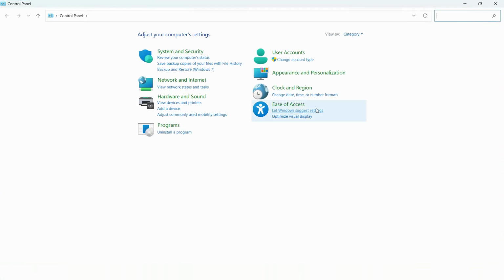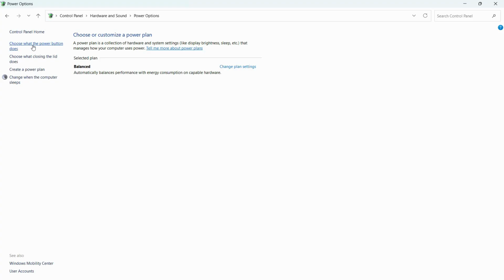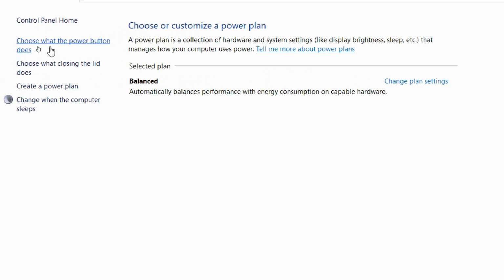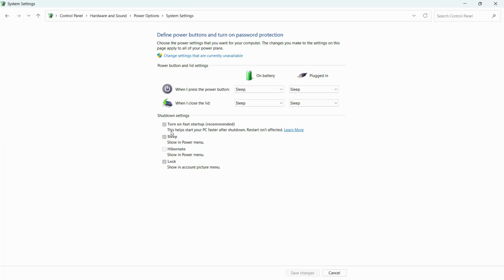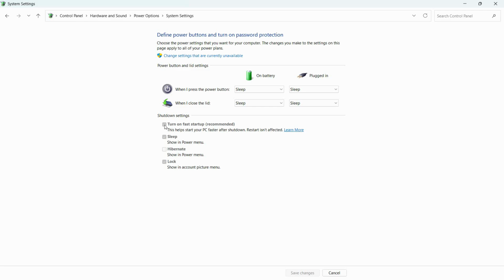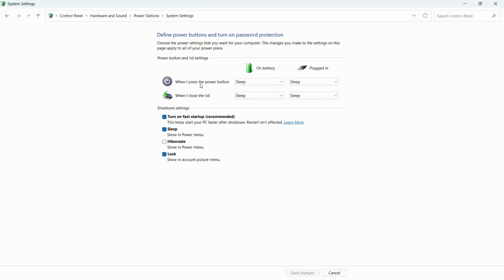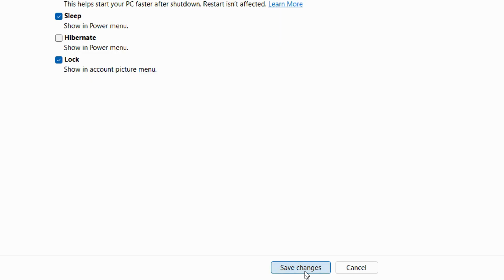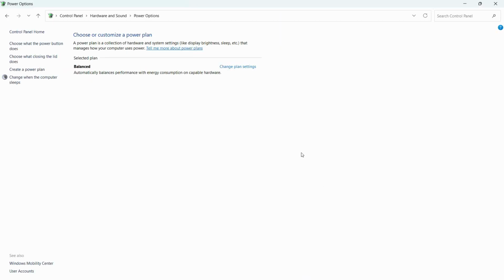How To Enable Fast Startup in Windows 11 Easily (Full Tutorial)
👉 Want to make your Windows 11 PC boot faster? Fast Startup is a built-in Windows feature that helps your computer start more quickly after shutdown by saving system information.

This tutorial will show you how to enable Fast Startup and what to do if the option is missing.

Many people search for:
– Enable Fast Startup Windows 11
– Turn on Fast Startup Windows
– Windows 11 boots slowly
– Fast Startup missing Windows 11
– Windows power options tutorial
– Speed up Windows startup
– Faster boot Windows 11
– Windows startup settings
– Windows performance tips
– Windows optimization guide

This guide will show you how to enable Fast Startup using Power Options and troubleshoot missing settings.

⏱ Timestamps / Chapters

0:00 – Intro
0:15 – What Is Fast Startup?
0:50 – Open Power Options
1:35 – Enable Fast Startup
2:20 – Fix Fast Startup Option Missing
3:15 – Restart Your PC
3:45 – Final Tips

▶️ Windows Performance Guides
▶️ PC Optimization Tutorials